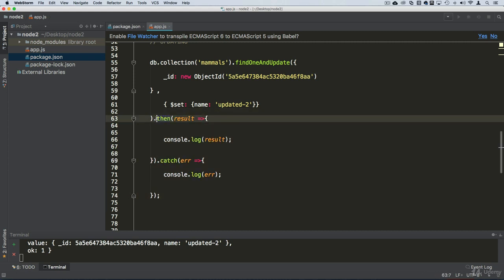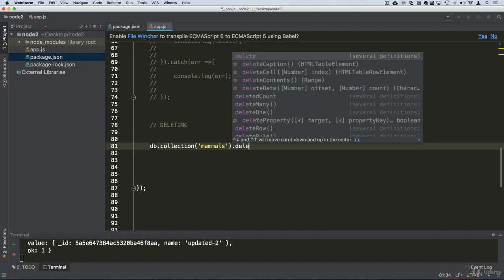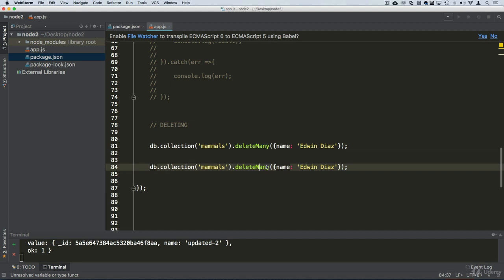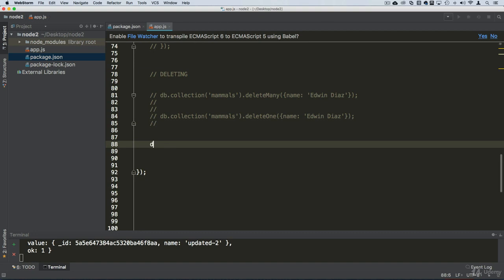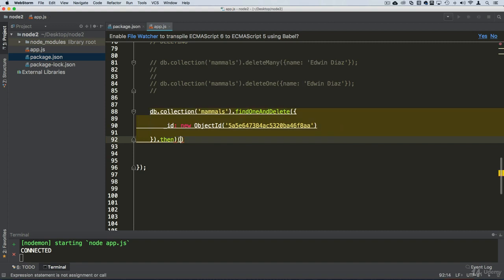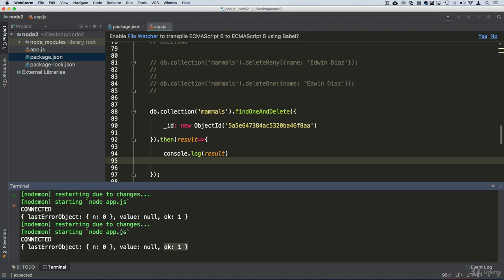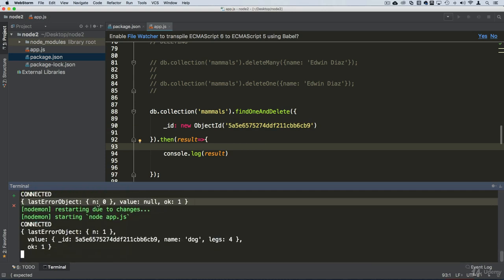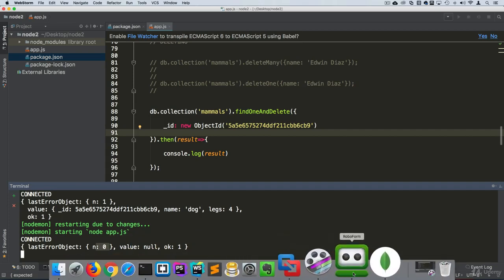MongoDB Client Deleting . Database - How to use MongoDB. Node JS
MongoDB Client Deleting . Database - How to use MongoDB.